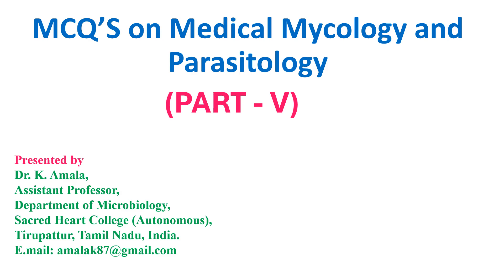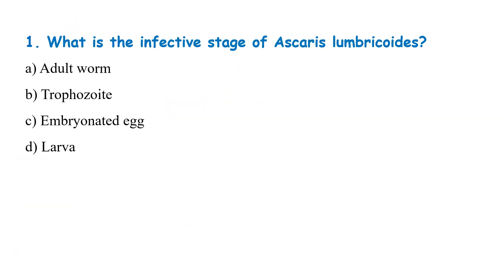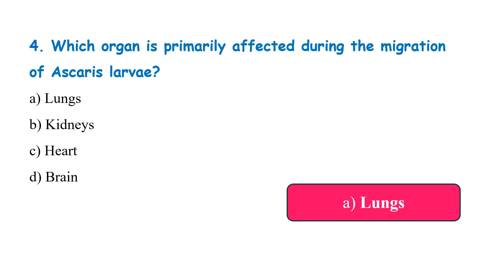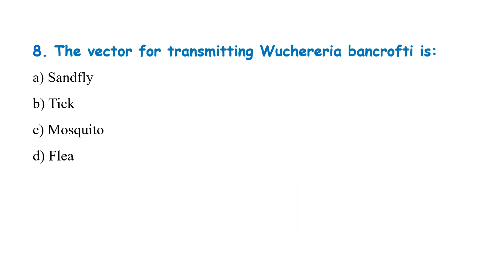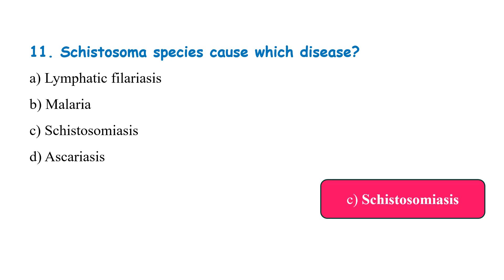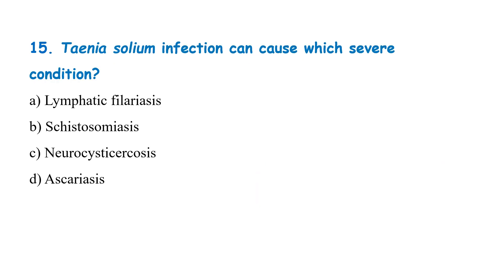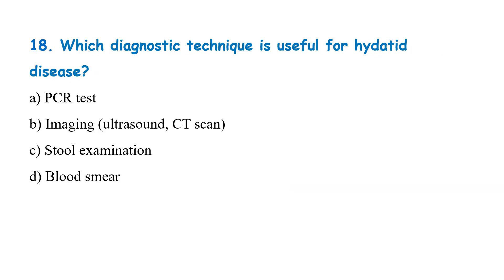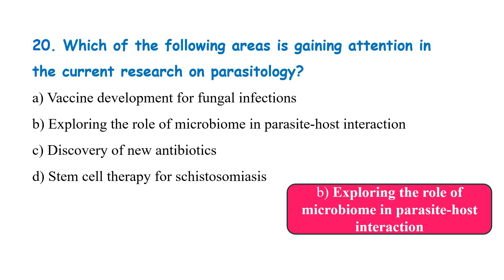Medical parasitology MCQ - PART V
Title: "Helminths: Characteristics, Life Cycles, Diagnosis & Treatment of Key Infections"

Description:
In this video, we delve into the world of helminths, exploring their general characteristics and morphology. We discuss the life cycles and clinical manifestations of key helminth infections, including nematodes like Ascaris lumbricoides and Wuchereria bancrofti, trematodes such as Fasciola hepatica and Schistosoma spp., and cestodes including Taenia saginata, Taenia solium, and Echinococcus granulosus. The video covers laboratory diagnosis techniques and treatment options, including antihelminthic drugs. Additionally, we touch on current research thoughts in medical mycology and parasitology to provide insights into ongoing advancements in the field. This comprehensive overview is essential for understanding helminthic infections and their implications for human health.